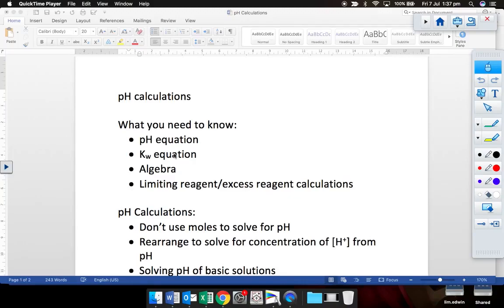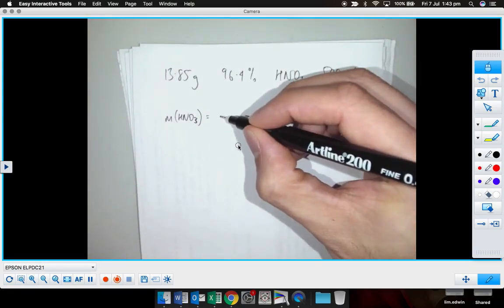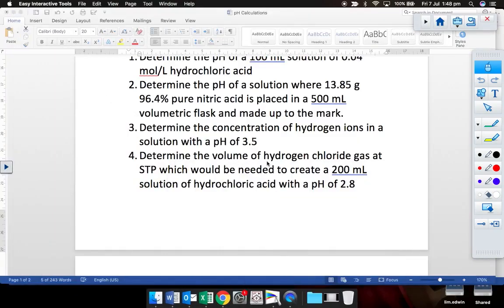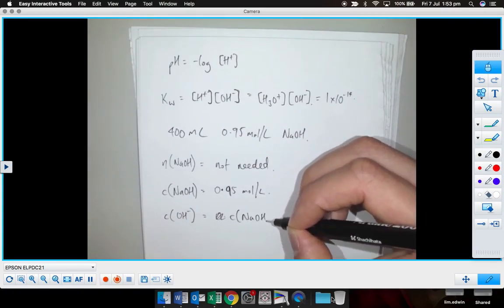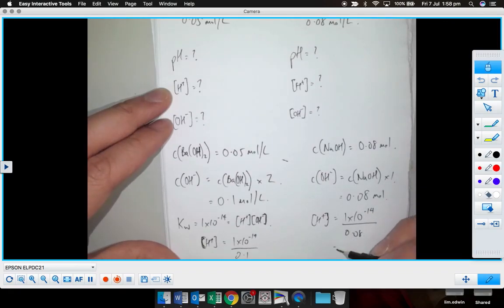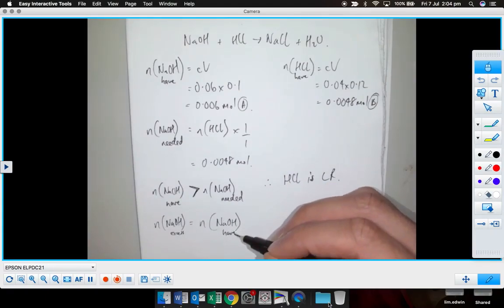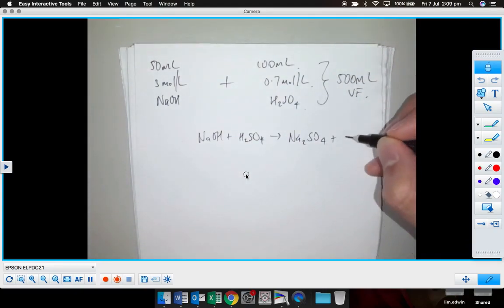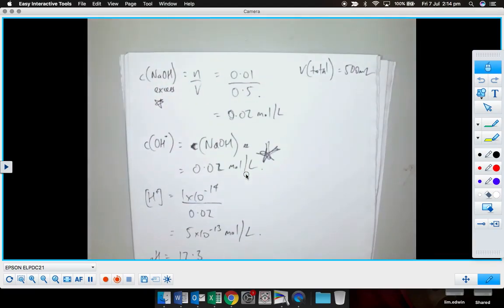TBT - pH Calculations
How to do pH calculations for acids and bases